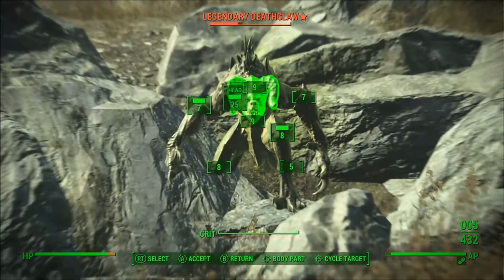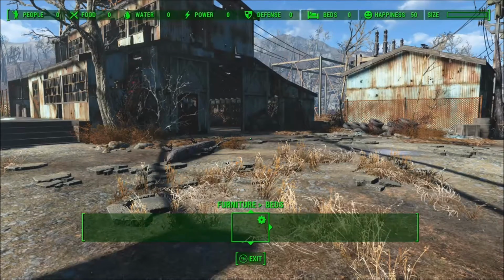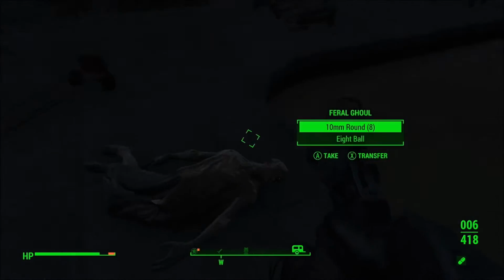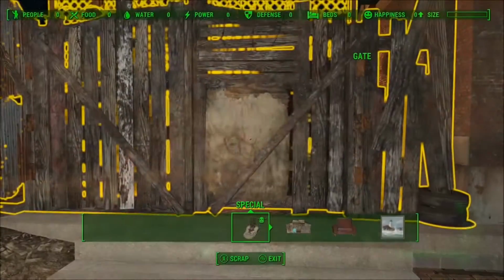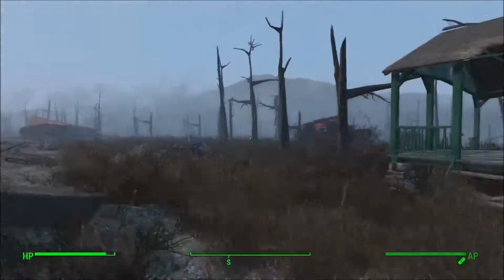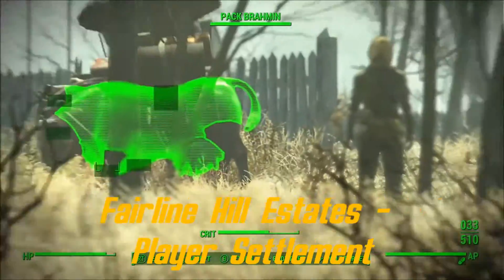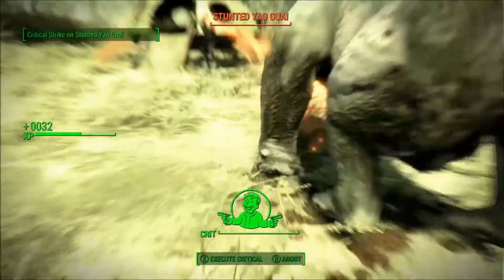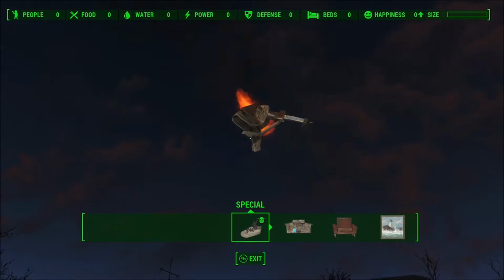Fallout 4 (XBOX One) Mods Showcase #9 (Settlemods - New Player Settlements)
Today we will be looking at the Settlemods collection by m0ds. These 8 mods add new settlements for the player to build and create. Most use existing locations, and one is a brand new locale.

Mods Showcased:
Settlemods by m0ds
Natick Power Plant - Player Settlement